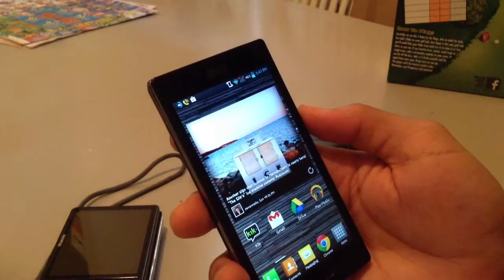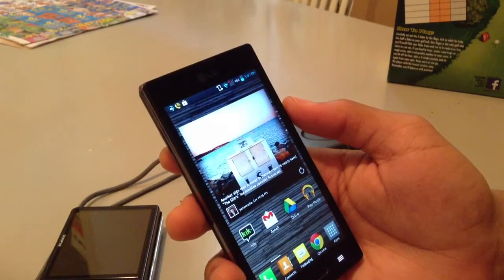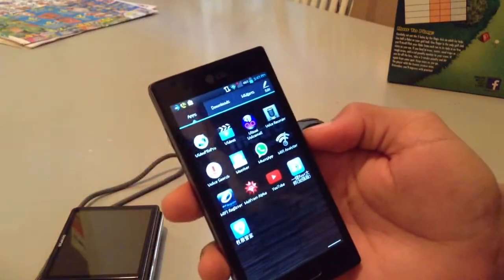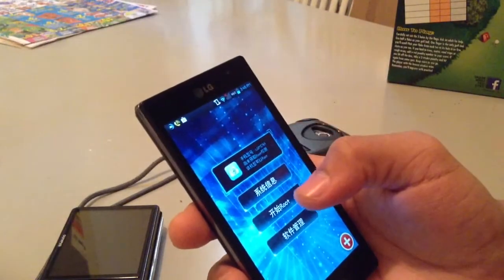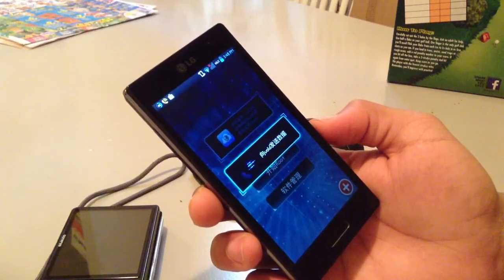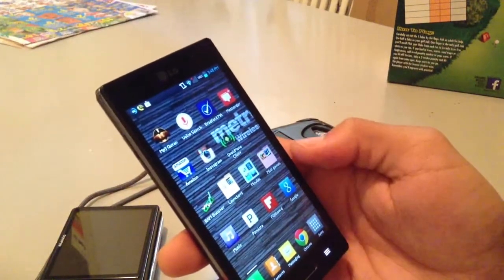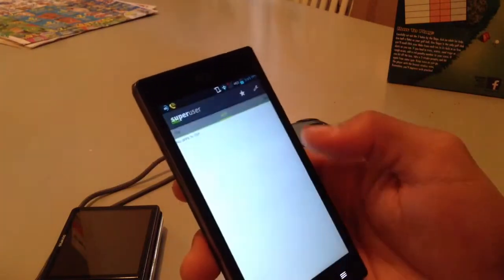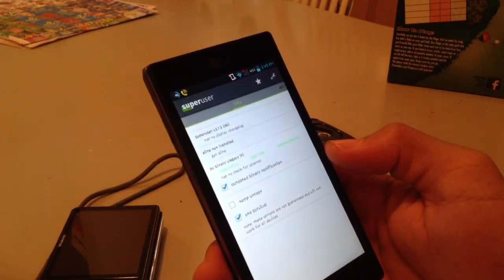NEW EASIEST and FASTEST WAY TO ROOT 2014(no computer needed)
MADproductions-

**please don't ask if this work for your device.I recommed that you just try it it can not harm your device if it dosnt work**
links updated

this root works 100%